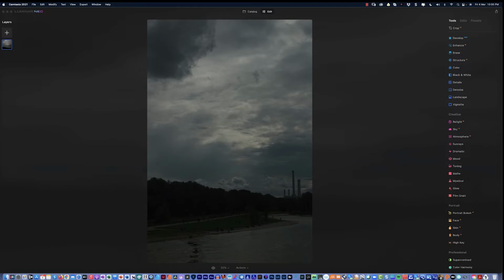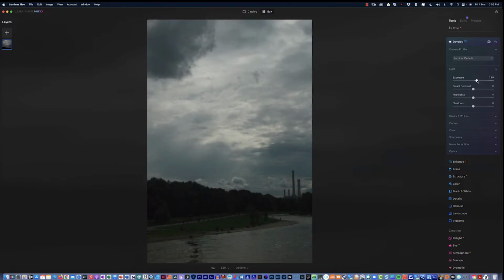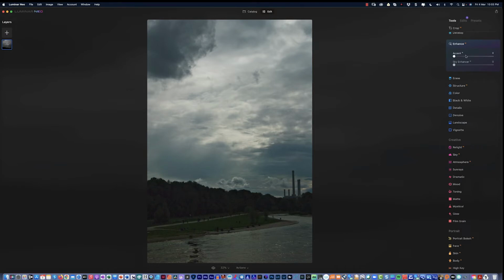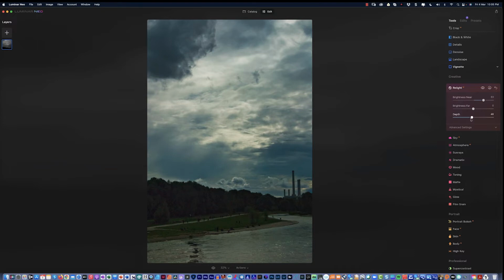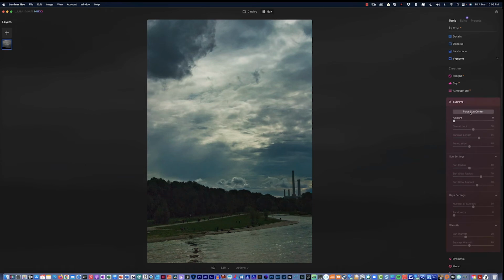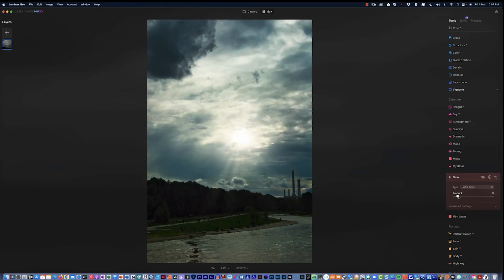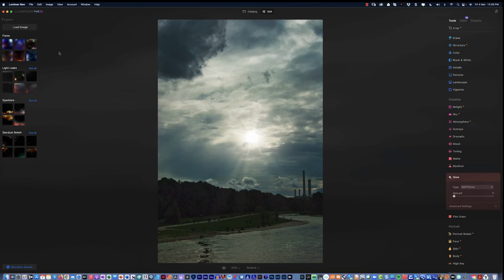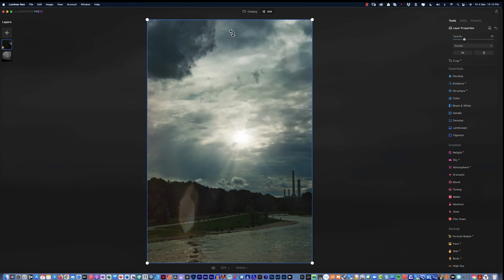Munich, A Luminar Neo Edit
This video is a short edit to demonstrate how easy it is to edit an image using the new Luminar Neo.

When I listened to my voice, I realize I must constantly work to improve my speaking voice, and I am doing this!

Luminar Neo and Luminar AI are excellent programs, which are easy to use. I use them extensively for my travel photography, where I have many images to edit,

Even though I did not use the sky replacement feature for this video, I can testify to the fact that Luminar has probably the best sky replacement features on the market.

You can now buy a 'lifetime' license for Luminar Neo or opt for a subscription. The advantage of the subscription is this: you are assured of getting all the upgrades.

I also used assets from Envato & Pond 5. They are both excellent sites if you are looking for digital assets.

And finally, where would I be without Tube Buddies?